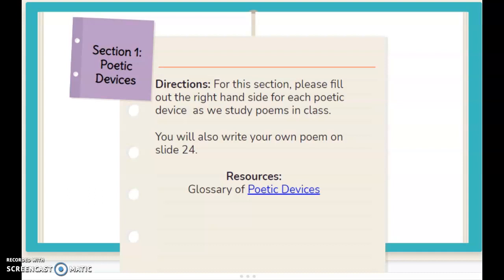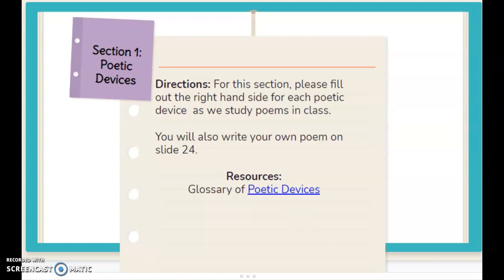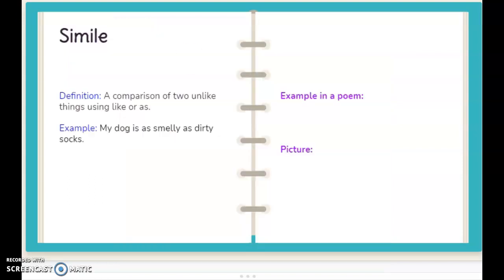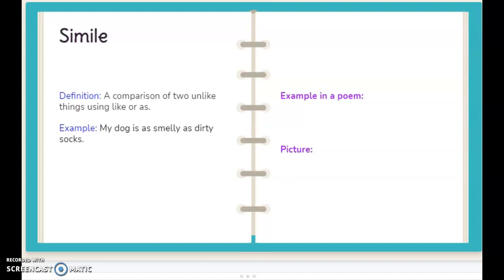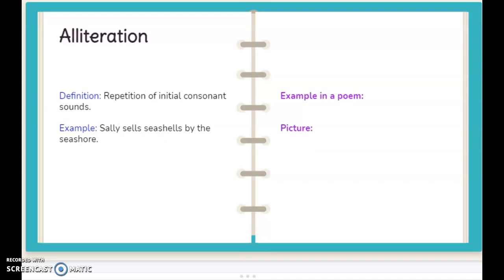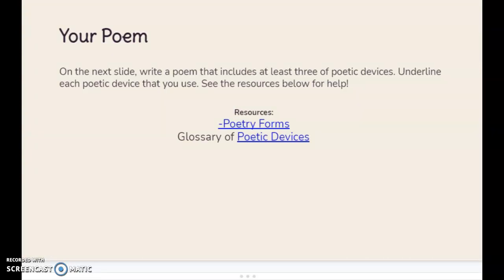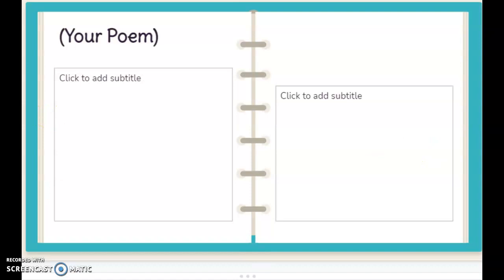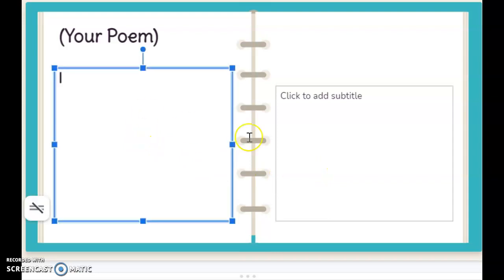Poetic Devices Directions